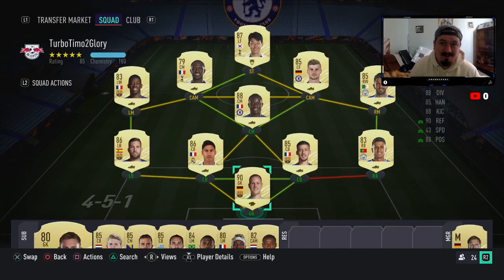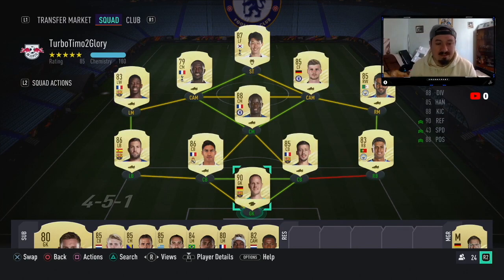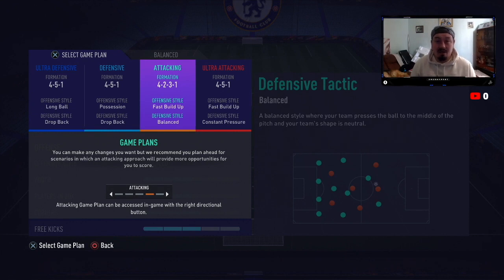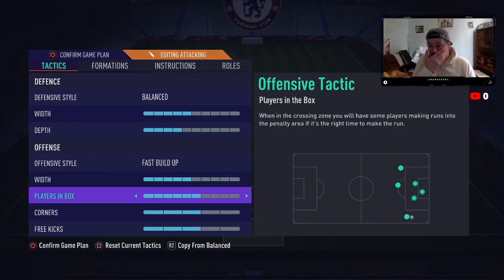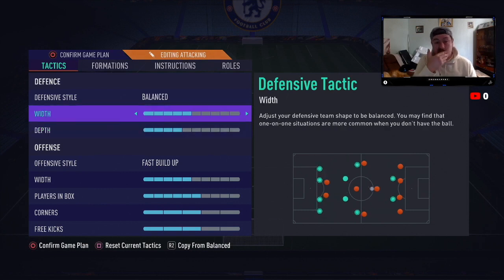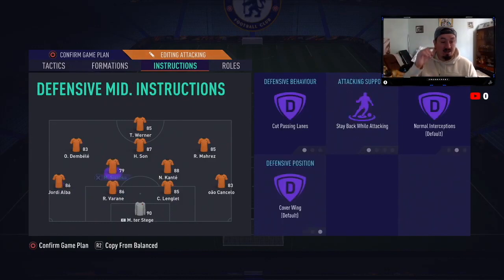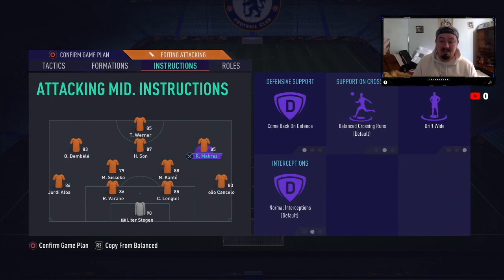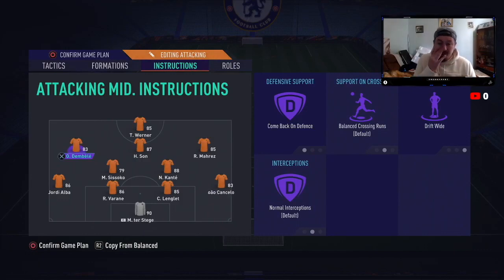FIFA 21 4-2-3-1 Custom Tactics Counter Attack Play